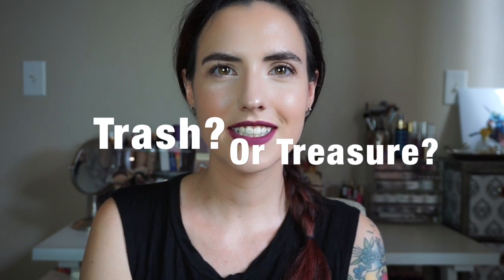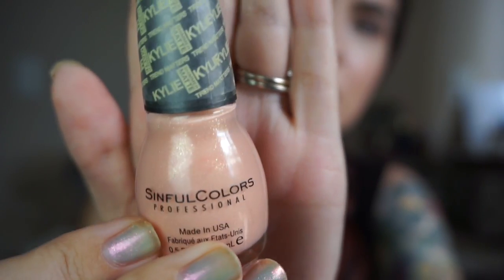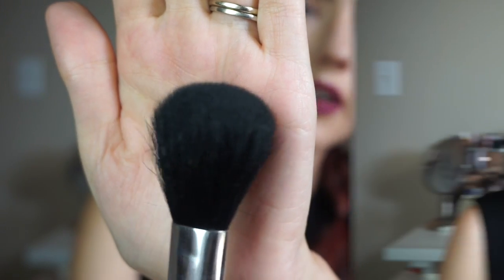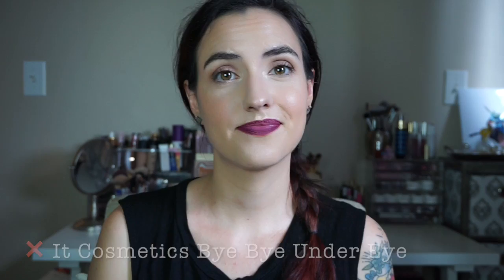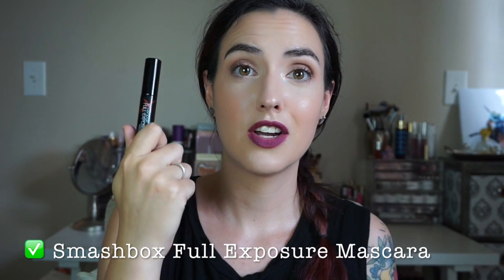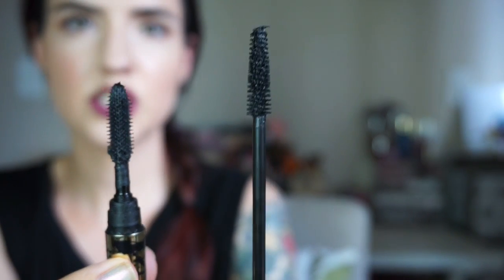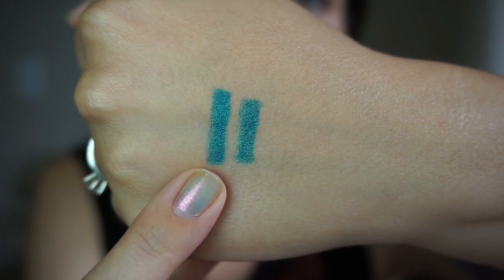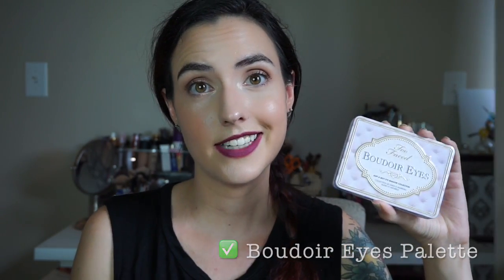Trash or Treasure? Volume 2 | Not the Typical Disappointing Products Video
Hello loves! Instead of just talking about disappointing products, I thought I would offer you some suitable alternatives too! I’m not big on negativity so hopefully you find this helpful and constructive. Remember that different things work for different people so if you love something that didn’t work for me then please don’t be offended. Everything I mentioned will be listed down below. ❤️

Products Mentioned:

Sinful Colors Trend Matters polishes
Essie matte finish polishes
Sally Six Plus brush set
e.l.f. brushes
L'Oreal Silkissime liner in Turquoise
Jordana Easyliner in Tantalizing Teal
Tartelette Tease palette
Too Faced Boudoir Eyes palette